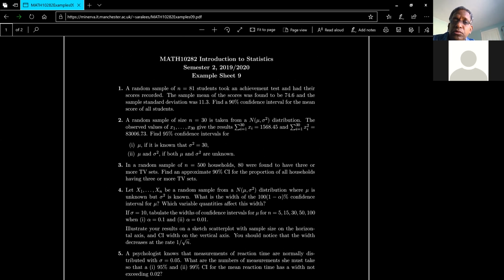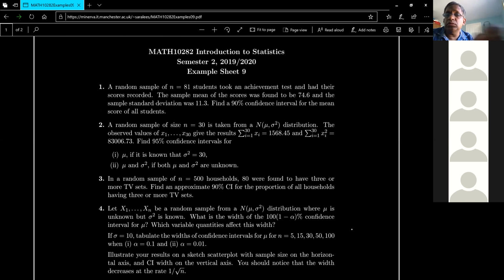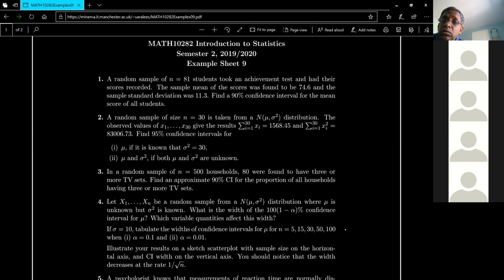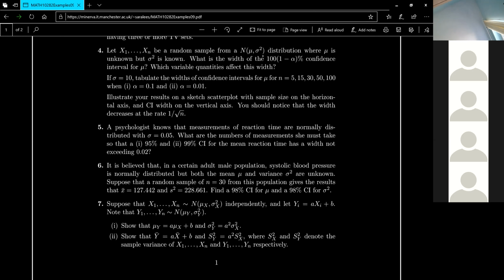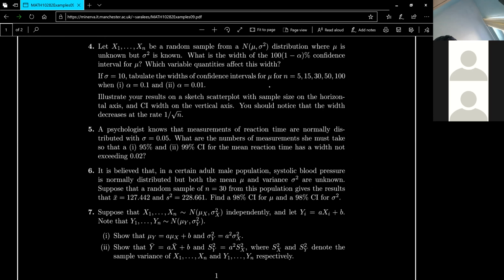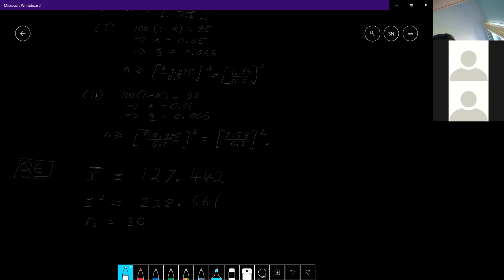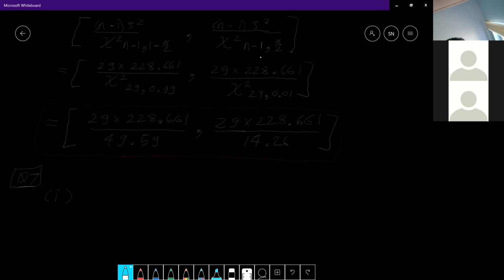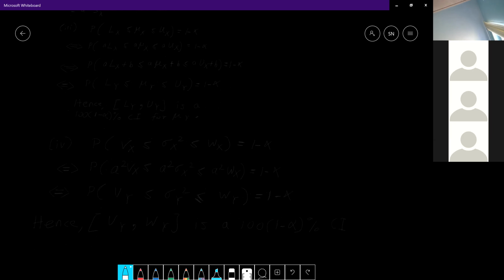Podcast 30 of Math10282 Introduction to Statistics for the 2019/2020 Academic Year